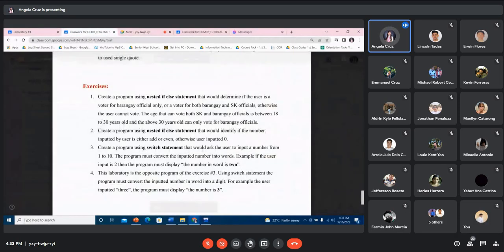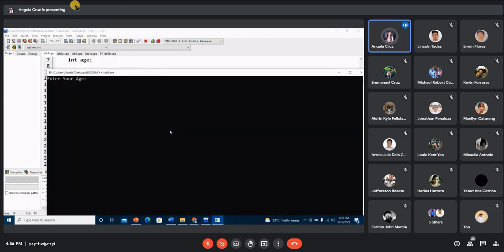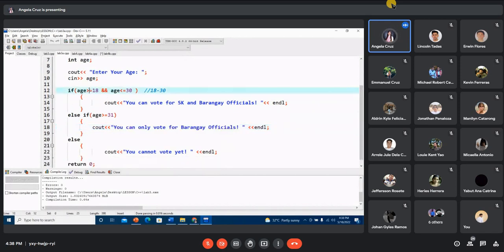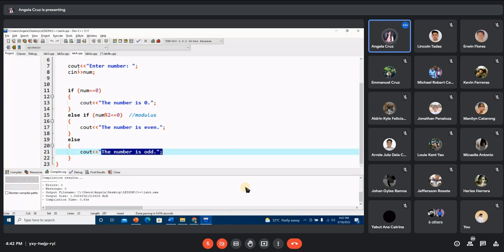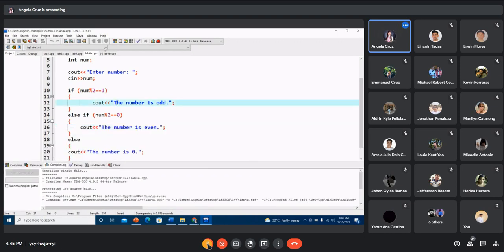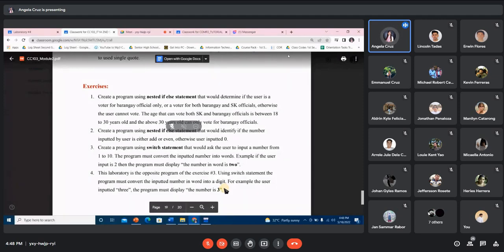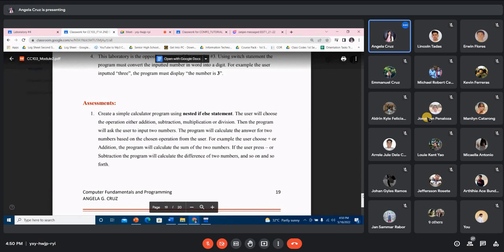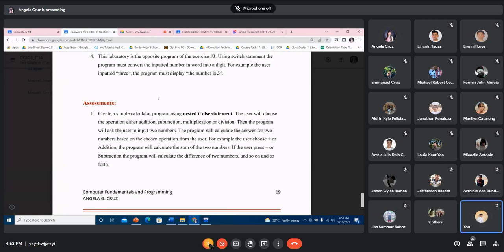BULATLATIN MO KUNG PANO NAKUHA YUNG LAB 1 TSAKA LAB 2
manilyn asim